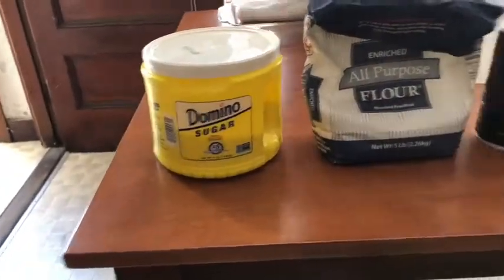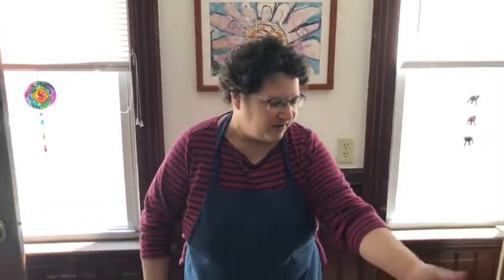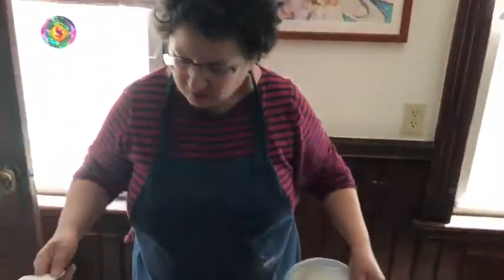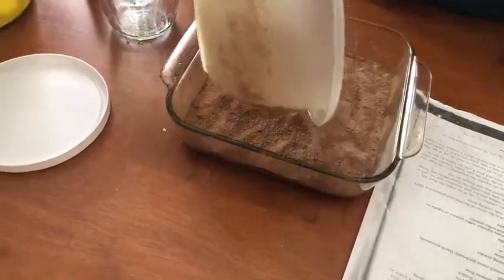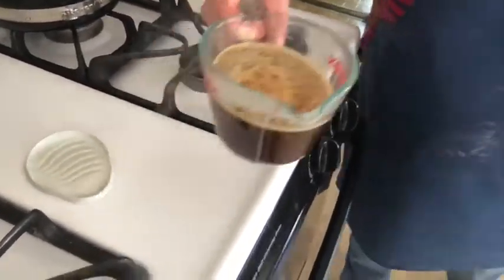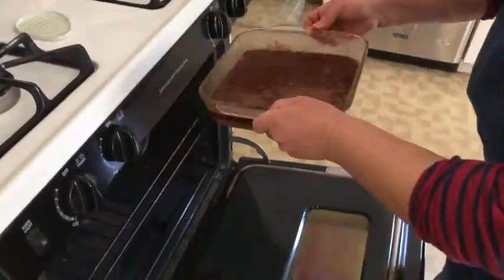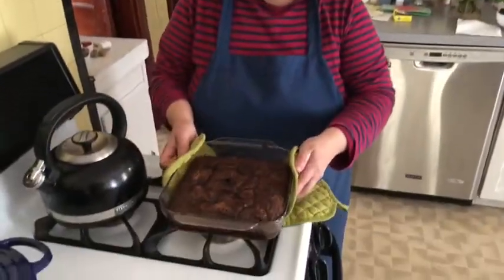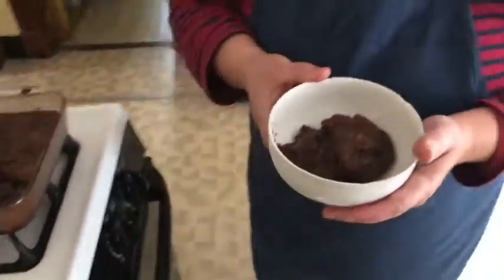Cooking From Your Pantry with Ellen: Mocha Pudding Cake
Mocha Pudding Cake is on the menu this week...oh does this sound delicious!

Ingredients:

Cooking spray
1 1/2 cups granulated sugar, divided
1 cup all-purpose flour
1/4 teaspoon salt
1/2 cup unsweetened cocoa, divided
2 teaspoons baking powder
Pinch of cinnamon
1/4 cup canola oil
1/2 cup 1% milk
1 teaspoon vanilla
2 heaping teaspoons espresso coffee powder or regular or decaffeinated coffee powder
1 cup boiling water

Directions:

Position a rack in the center of the oven and preheat the oven to 350°. Coat an 8” x 8”
baking pan with cooking spray.

In a large bowl combine, the flour, salt, baking powder, cinnamon, 2/3 cup of the sugar,
and 1/4 cup of the cocoa. Whisk in the oil, milk, and vanilla. The batter will be stiff.

Scrape the batter into the prepared pan and smooth the top.

In a small bowl stir together the remaining 2/3 cup sugar and 1/4 cup cocoa. Sprinkle it
evenly over the cake batter. Dissolve the coffee powder in the boiling water and pour it
over the batter. Do not stir.

Bake for 25 to 30 minutes or until the top of the cake looks crisp and crackled or a
toothpick inserted into a “cakey” area comes out clean. Cool for 5 minutes and serve
warm from the pan.